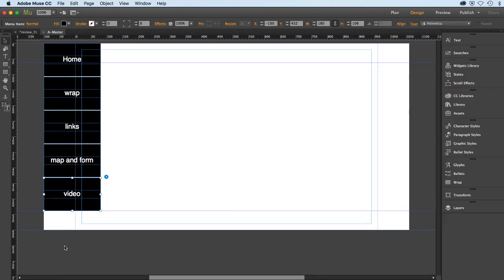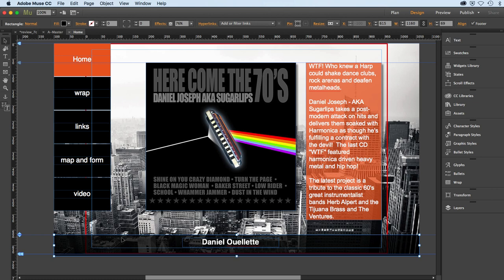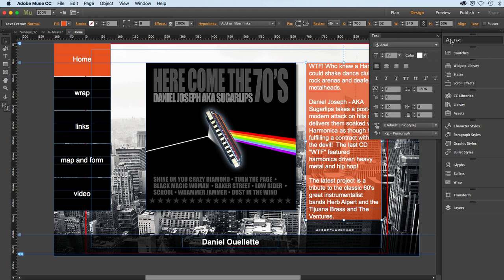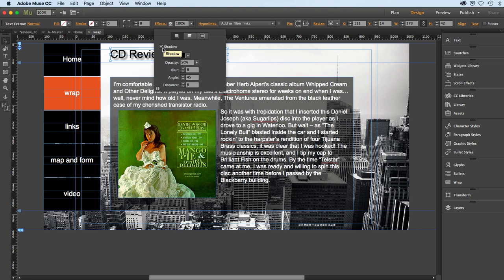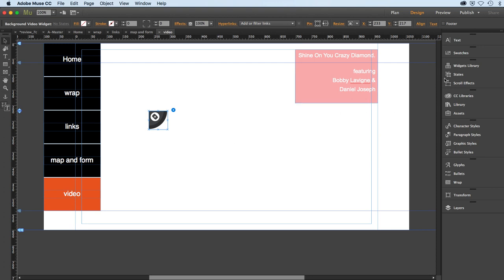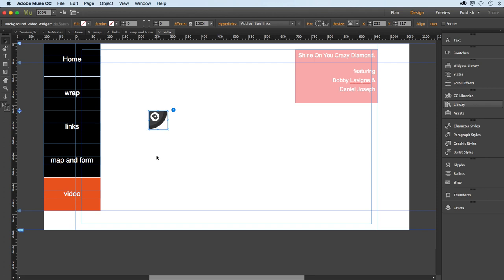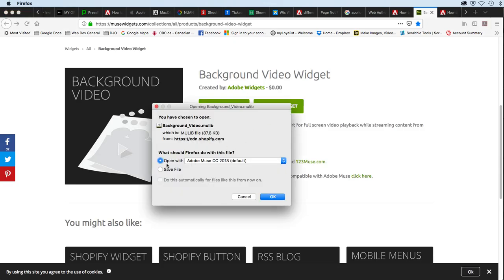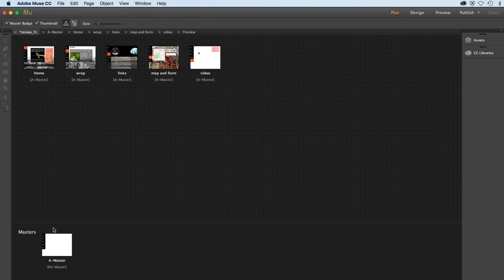Review Exercise - pinning & 3rd party widgets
FIXED WIDTH LAYOUT